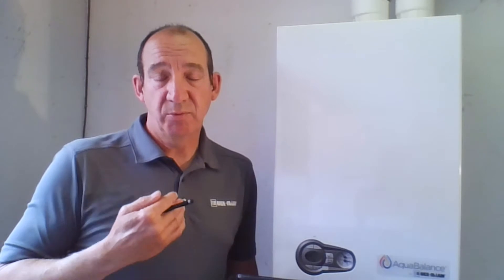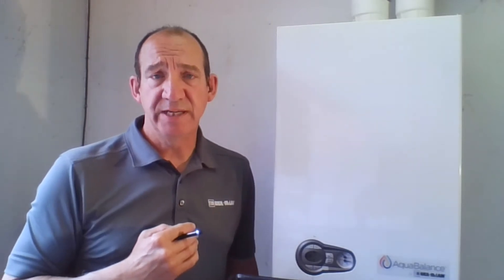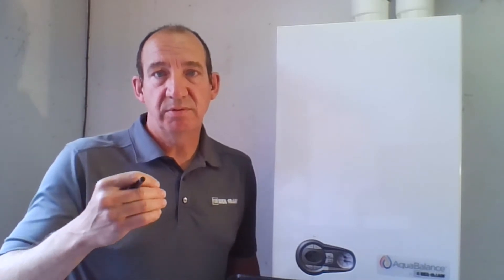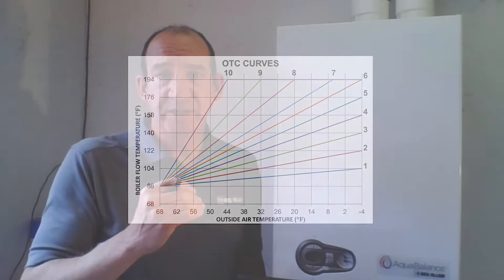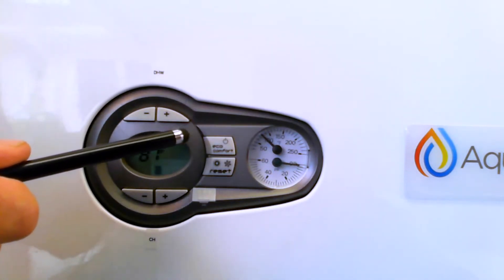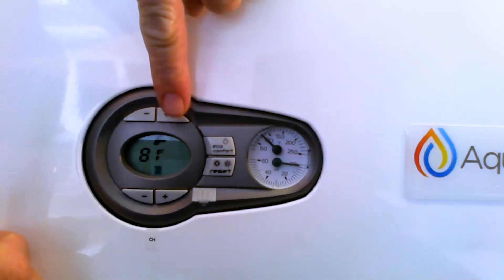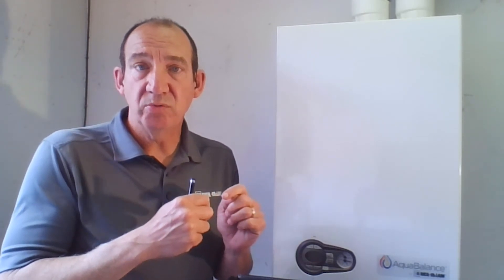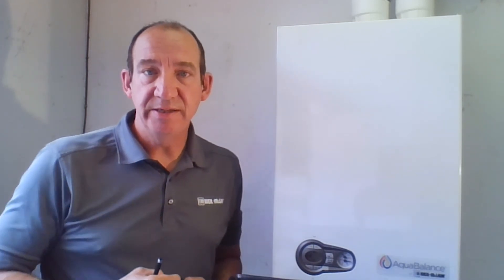Resolving A16 Error Code | AquaBalance Series 2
Exempting the Outdoor Reset Control to resolve the A16 error code